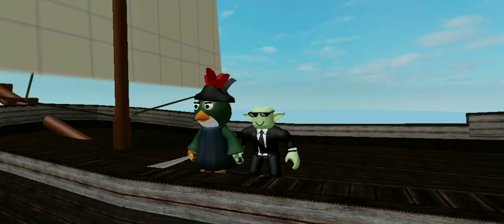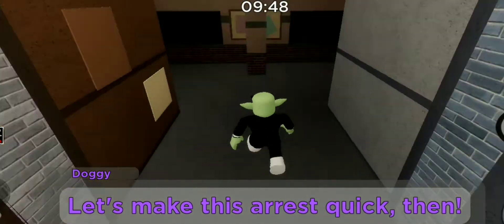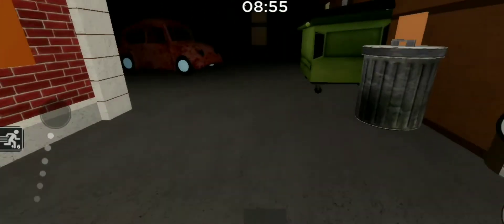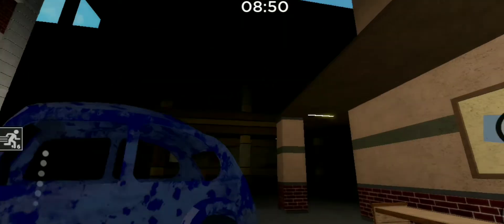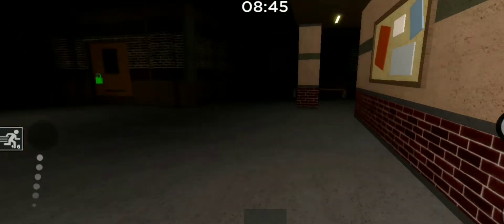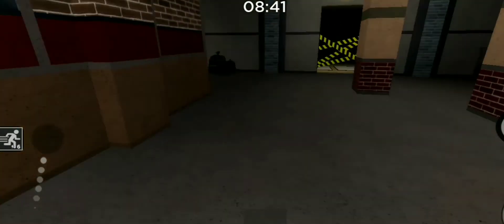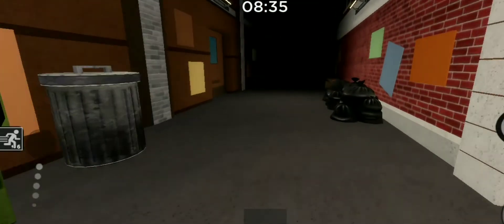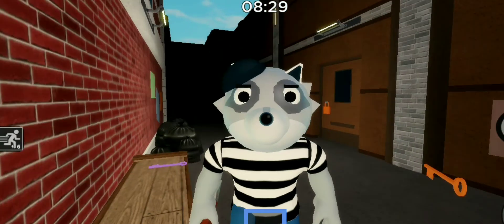New Piggy Hard Mode! (Impossible)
This game mode is impossible to beat.